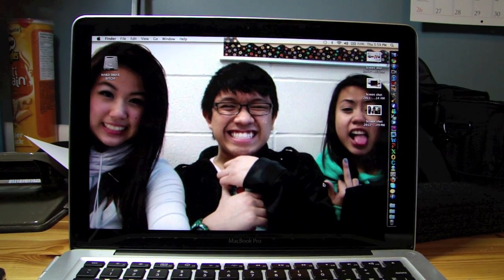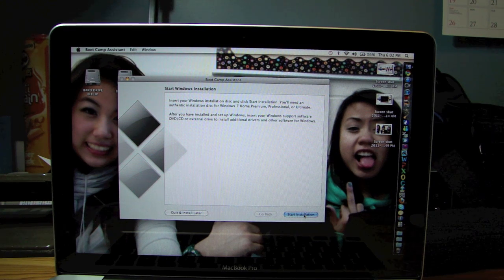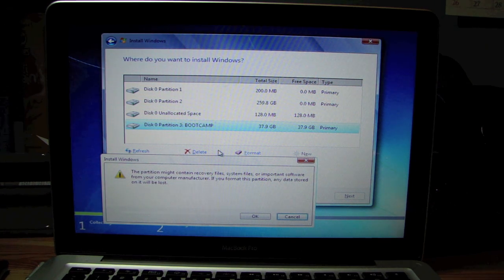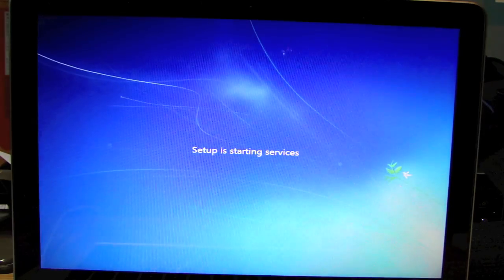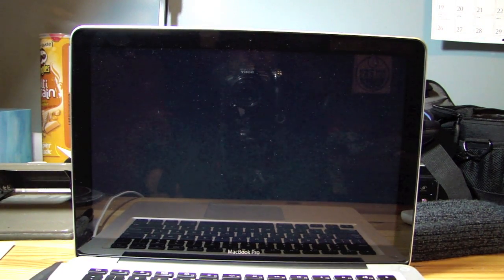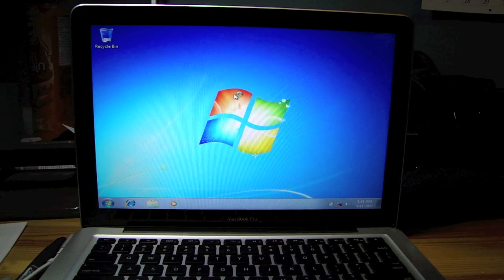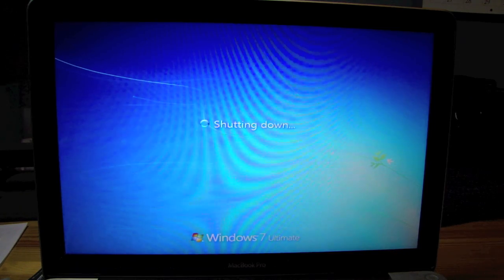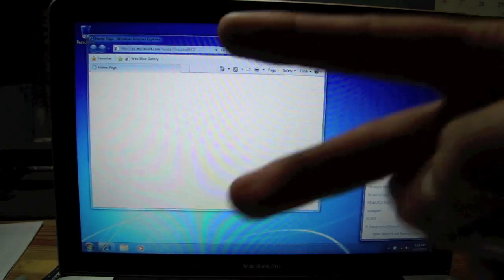How to Install Windows on A Mac Using Boot Camp (2011 Macbook Pro)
hey guys, today imma teach you how to install windows on your macbook or imac or any other mac. In my case im using my i5 Macbook Pro. hope you enjoy! any questions jus ask me!